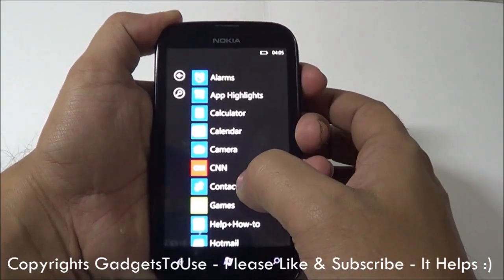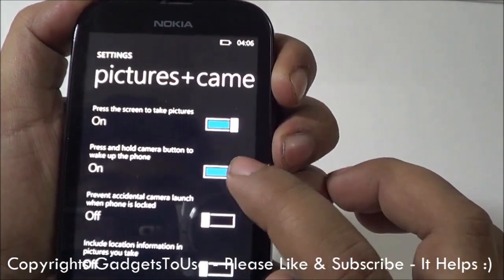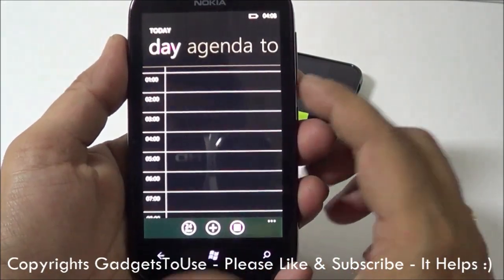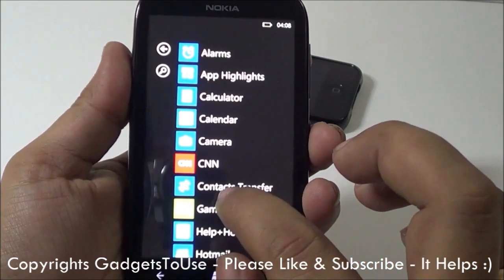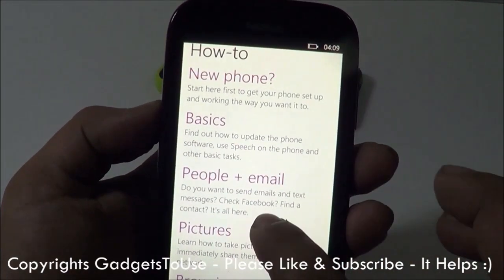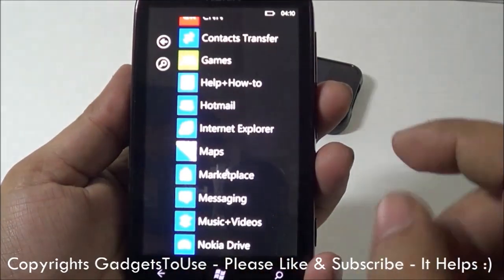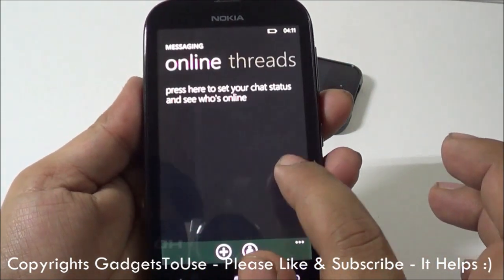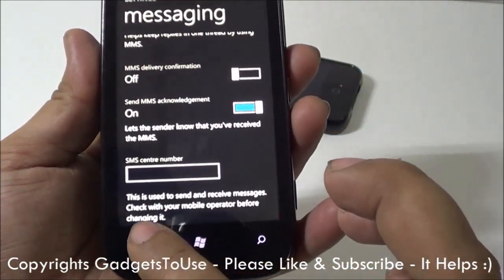Nokia Lumia 510 Tips, Tricks and Less Known Features Explained Part 1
This video is part 1 of Nokia Lumia 510 tips, tricks and useful feature which you will like, this is part 1 of the video.